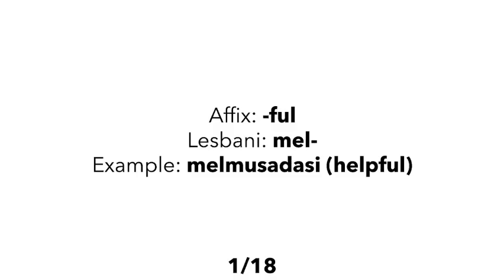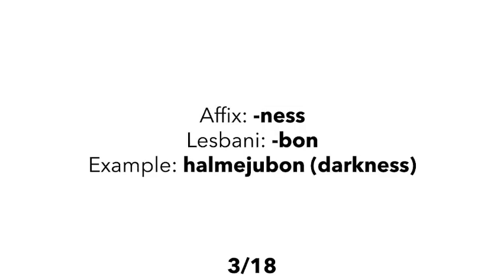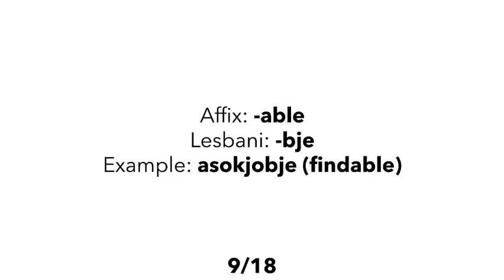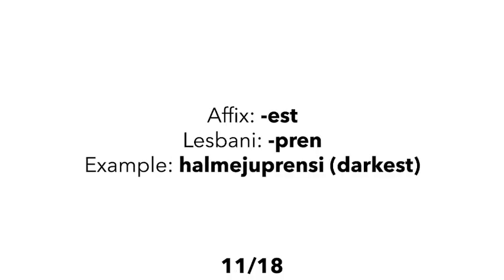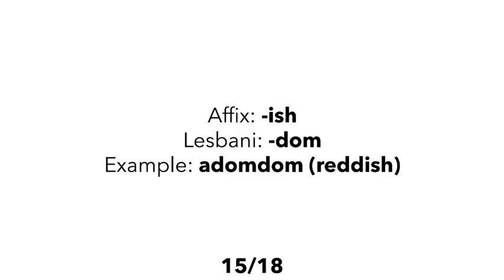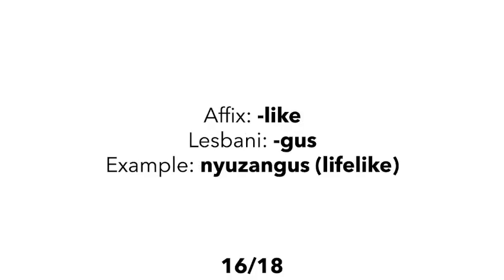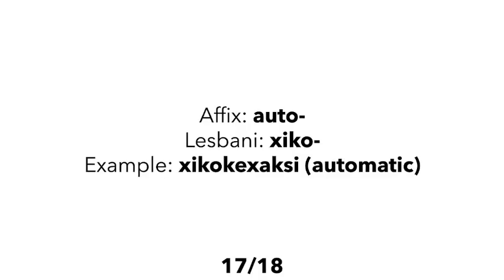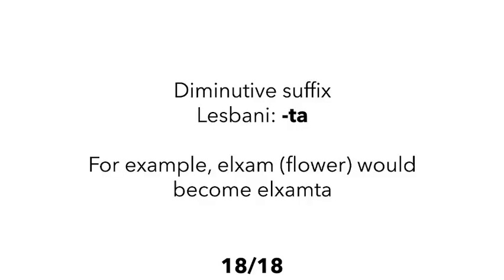Lesbani with Shino - 07: Simple Affixes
English has them, so why can't Lesbani? Grab your notebook and get that pencil (or pen!) ready as Shino teaches you 18 of the affixes in the Lesbani language. She's got a lot to tell you, so strap in and let's go on a learning journey together!